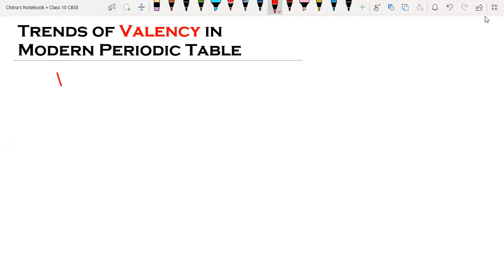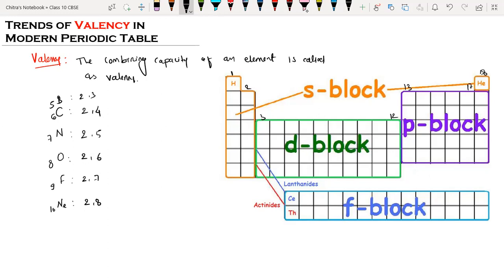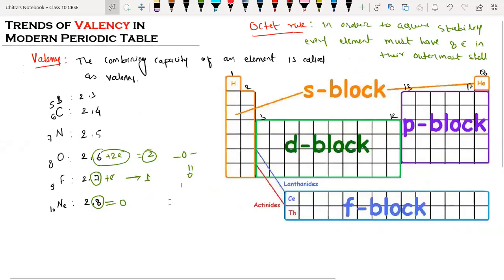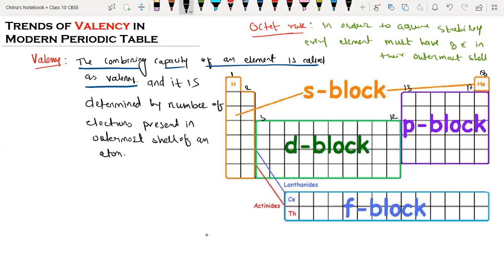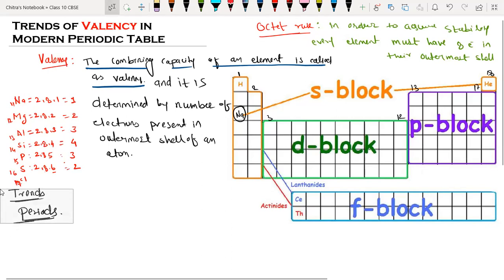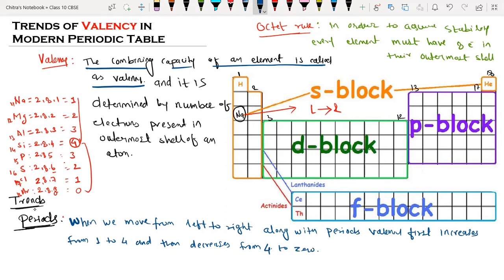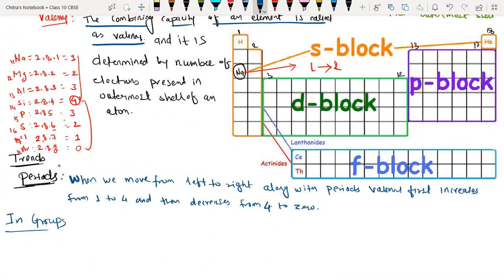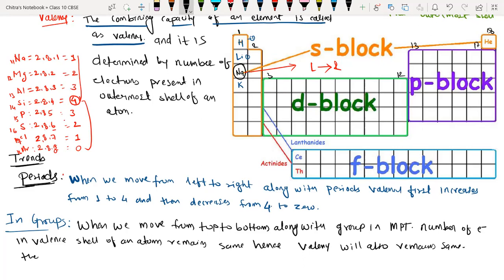Class X Periodic classification of elements. Modern Periodic table Trend Part 4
Periodic Trend of Atomic Radius in Groups and in Periods.

Class X
Science
Chapter : Periodic classification of elements.
Modern Periodic table
Part 4